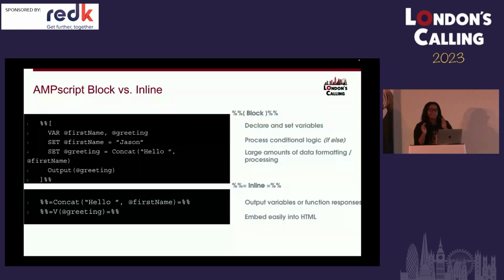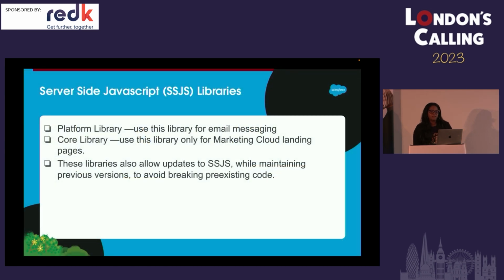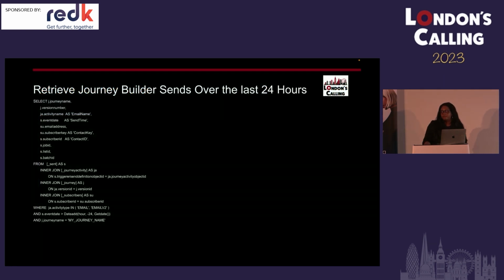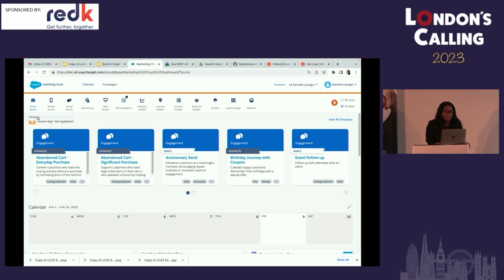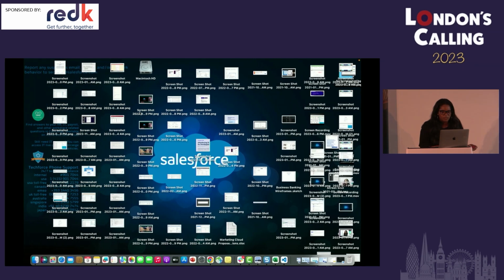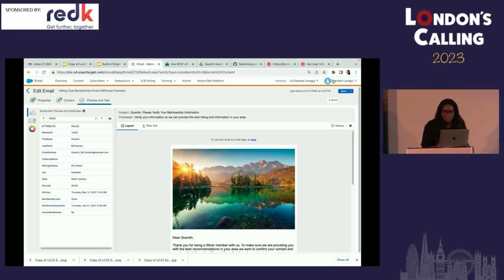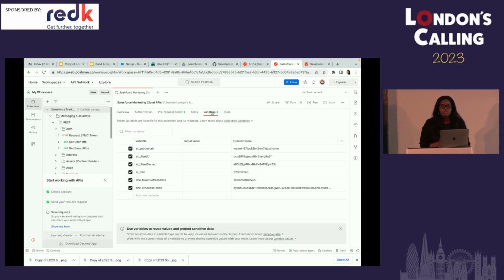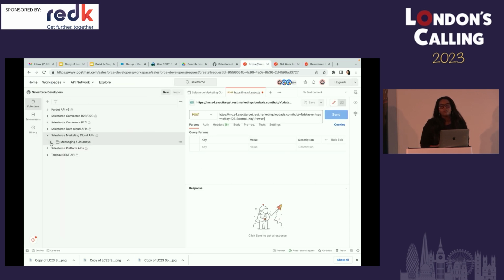Explore the Marketing Cloud Programming Languages with Danielle Larregui at LC23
In this session we will cover the programming languages available on the Marketing Cloud Platform and how to use them.
We will explore AMPscript, SSJS, GTL, SQL, and more.